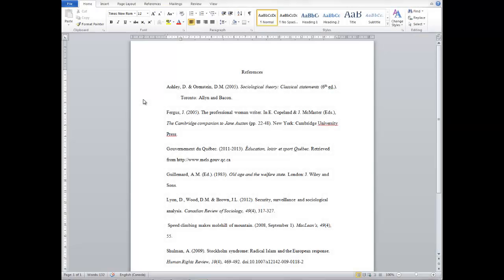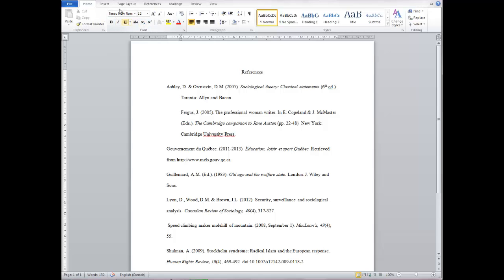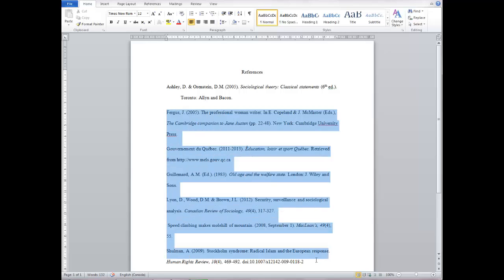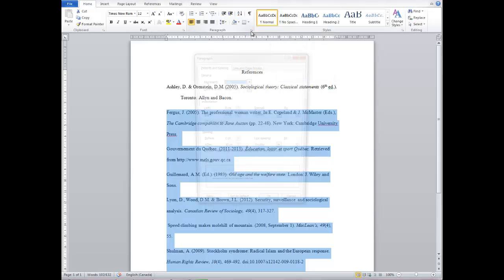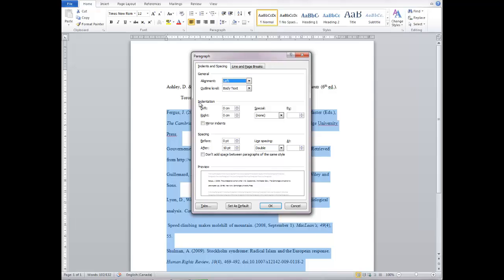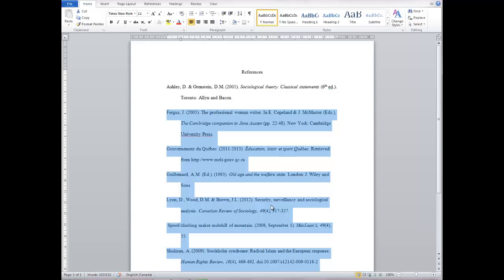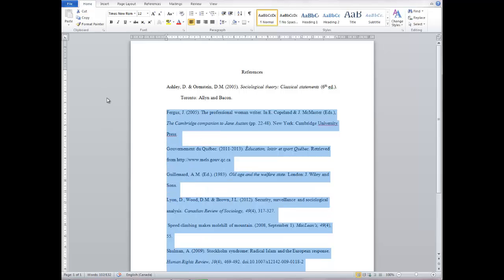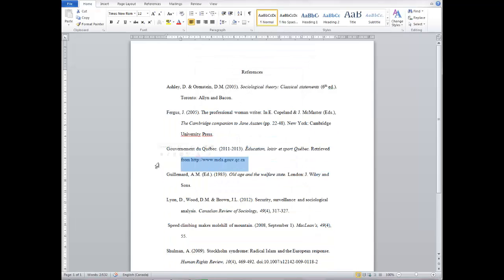How to format a hanging indent in Microsoft Word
Format a hanging indent for a reference list in Microsoft Word.